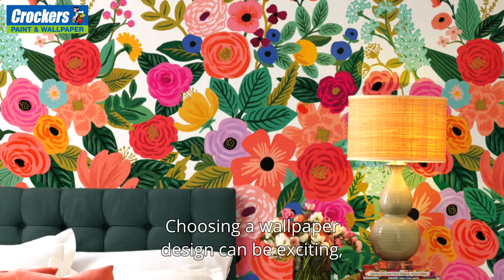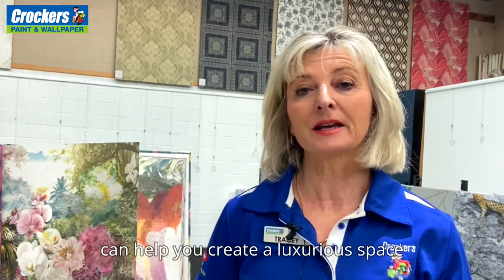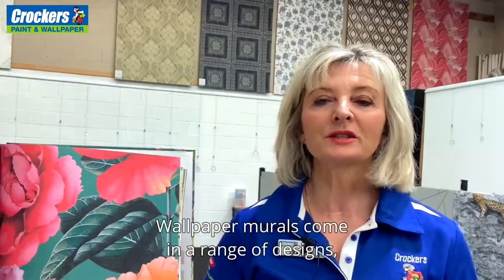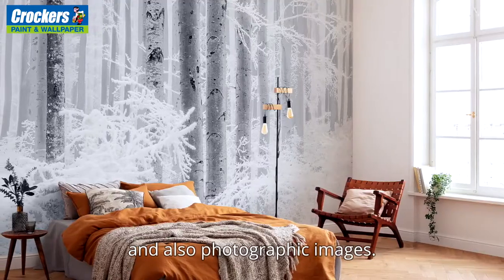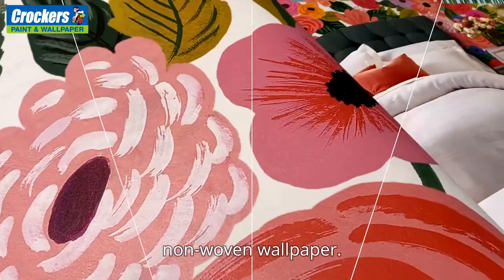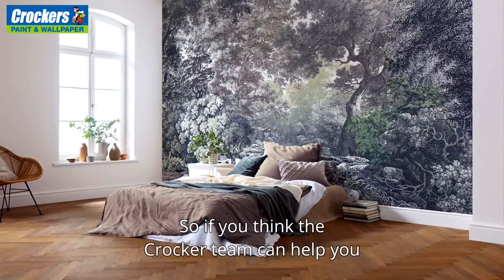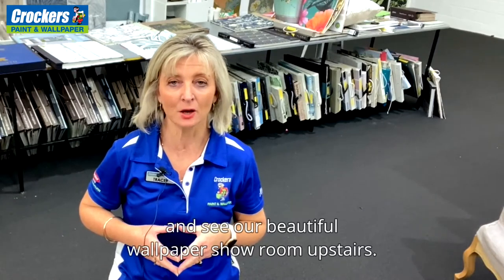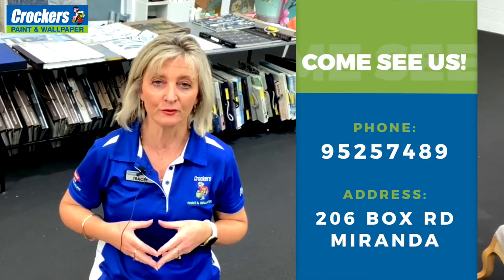How To Create A Luxurious Space using Designer Wallpapers | Crockers Paint & Wallpaper Sydney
Choosing a wallpaper is exciting especially when we have a lovely range of designer wallpaper murals to choose from!

Wallpaper murals are easy to install and remove and are made from high quality non woven wallpaper. They are environmentally friendly and many can be custom made to suit your wall sizing.

Choose from photographic image styles, imitation marbles and metallics, colourful florals plus more.

For installation you can DIY or have one of our installers do it for you!
A: 1/206 Box Road Miranda (next door to Hungry Jacks and off Port Hacking Road)